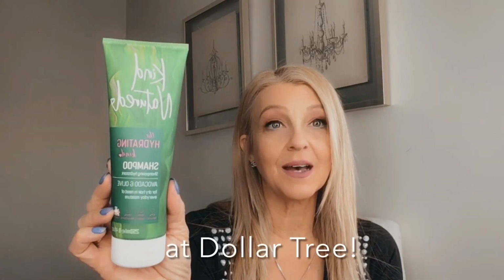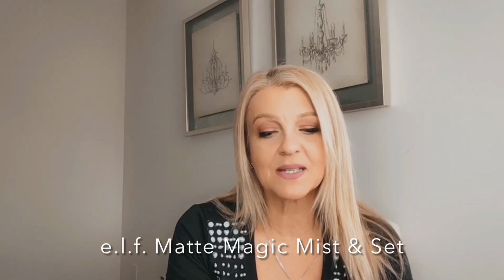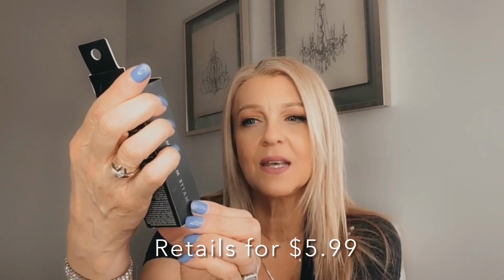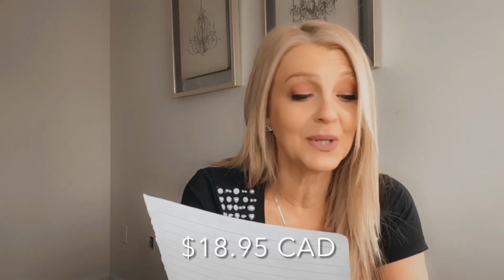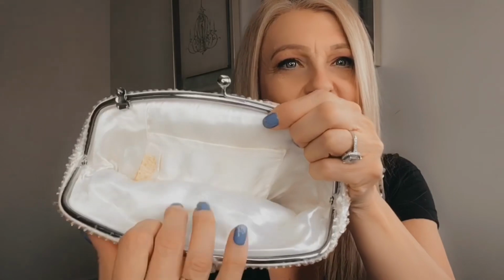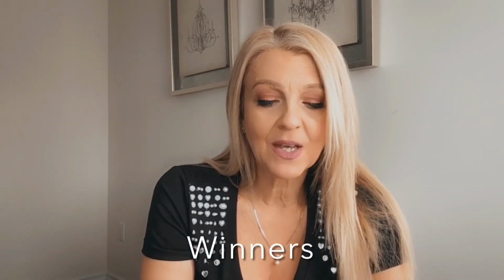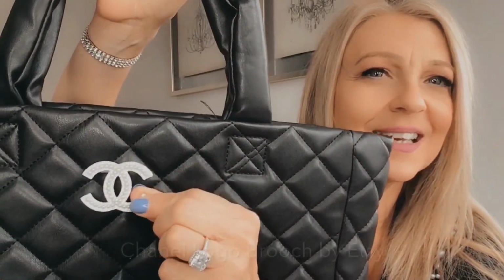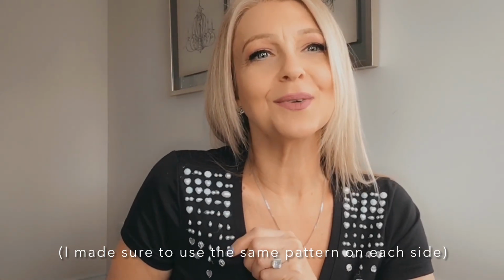COLLABORATIVE HAUL & SOME VINTAGE!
Music by: Freesound Music - Back in the Sixties No copyright